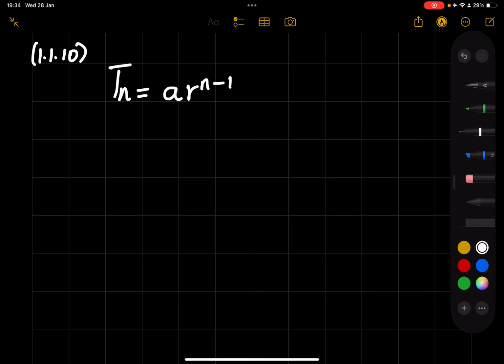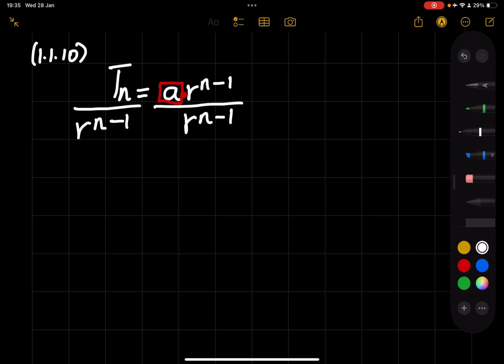How to Solve for a in Geometric Sequences CHILL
In this lesson, we break down how to rearrange the geometric sequence formula to isolate the first term, a. The formula Tn = ar^{n-1} is a staple in high school mathematics, and knowing how to manipulate it is essential for solving complex sequence and series problems.

We address the specific challenge of isolating a variable when it is being multiplied by a term with an exponent. Many students find this intimidating, but this tutorial solves the problem by showing you exactly how to use the inverse operation of division to move the r^{n-1} term.

If you have ever felt "stuck" when a question asks for the first term instead of the value of a specific term, this clear walkthrough is for you. We show every single step—leaving no operation assumed—to ensure that even if you have struggled with math in the past, you will get this right.

This lesson is part of the "2in1 Maths Plug" series, designed to help students master their curriculum with total confidence and zero confusion.